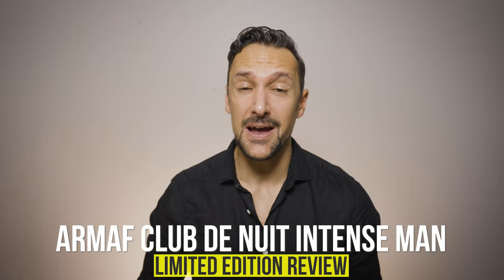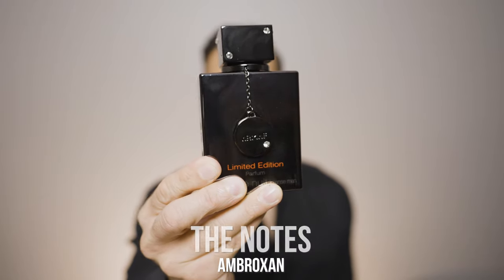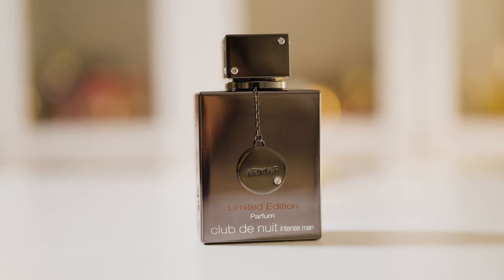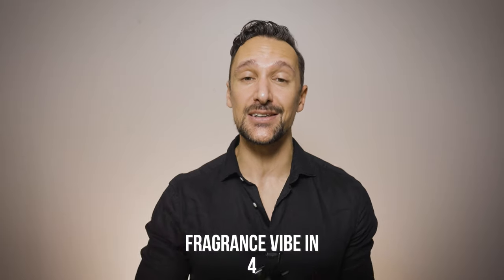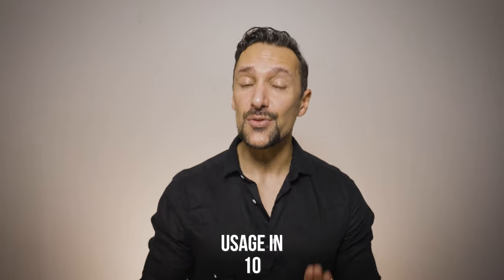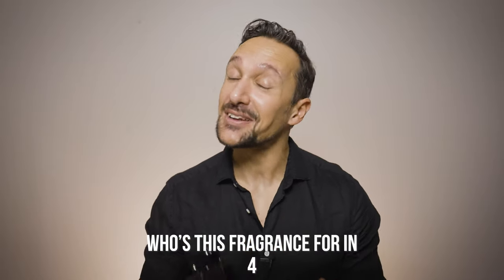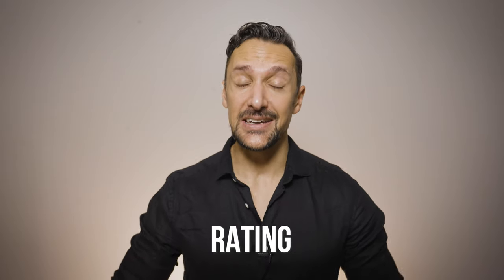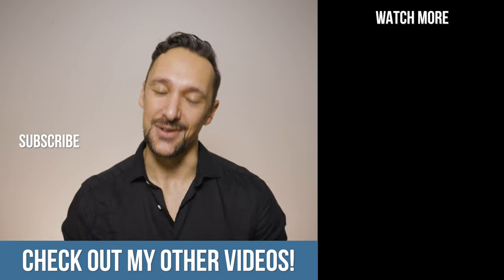ARMAF CLUB DE NUIT INTENSE MAN LIMITED EDITION REVIEW! The Best Creed Aventus Clone?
ARMAF CLUB DE NUIT INTENSE MAN LIMITED EDITION REVIEW! Is it the Best Creed Aventus Clone? All in this CDNIM Limited Edition Parfum Review!

Club de Nuit Intense Man Limited Edition Parfum (2022) is a flanker in the Armaf CDNIM collection of men's fragrances and this is a citrusy, fruity and woody men's fragrance with a bit of smooth leather to it.

What does CDNIM Limited Edition smell like?
Is Limited Edition a good men's fragrance?
How long does Club de Nuit Limited last?
What about compliments and reactions?
Is Limited Edition a good Creed Aventus Clone?

All that and much more in this review!

WHAT DO YOU THINK OF THE LIMITED EDITION? 😊

♦ LIKE this video if you want more videos on the best men's fragrances! 😊

- Rotten Rebel